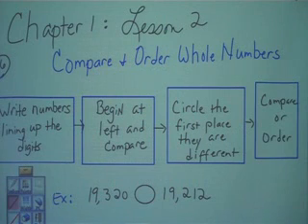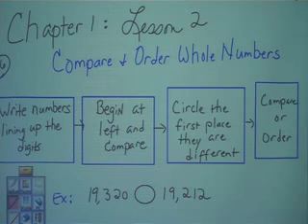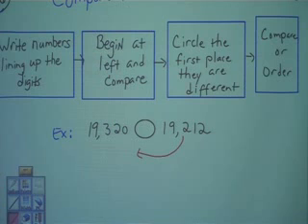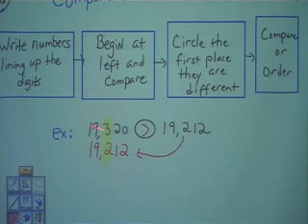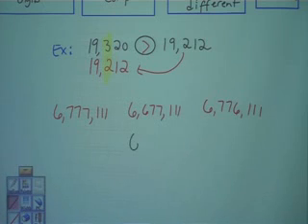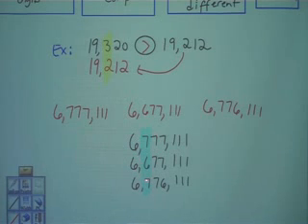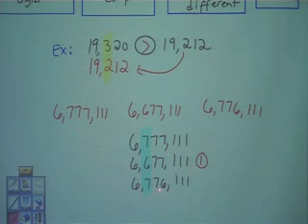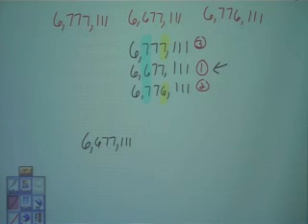Compare and Order Whole Numbers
This lesson utilizes starboard to show the flow map steps for ordering and comparing whole numbers. Examples are shown.